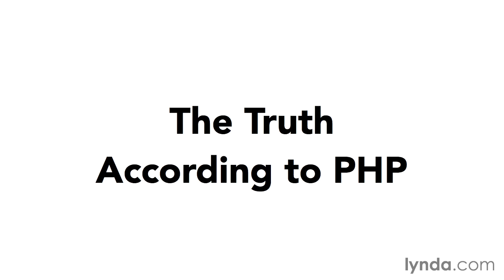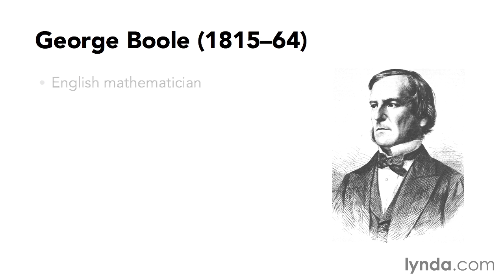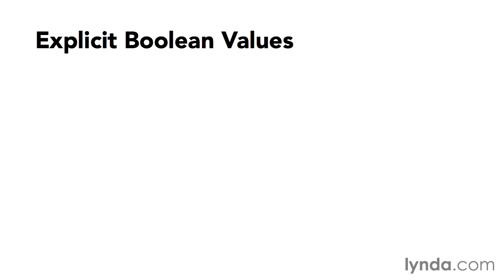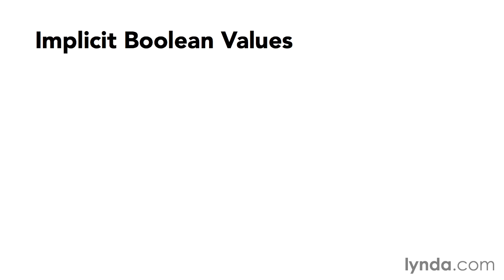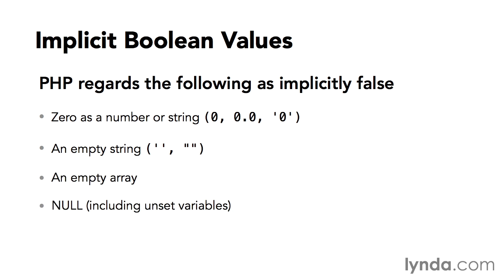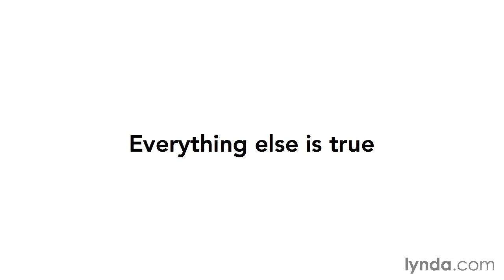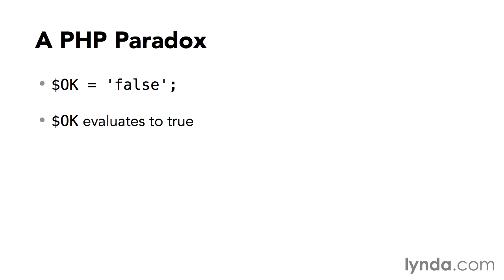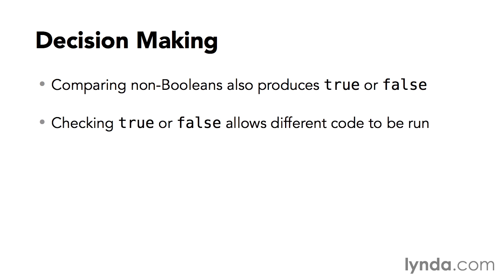12 The truth according to PHP